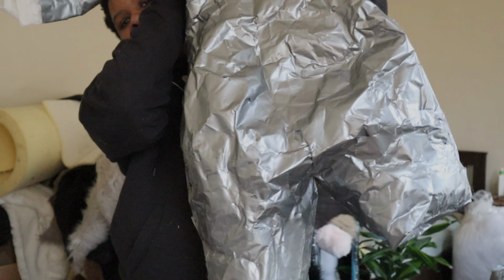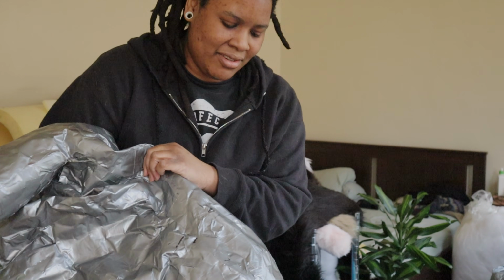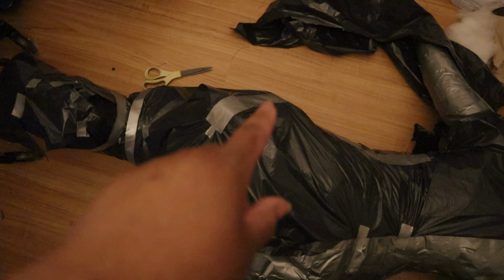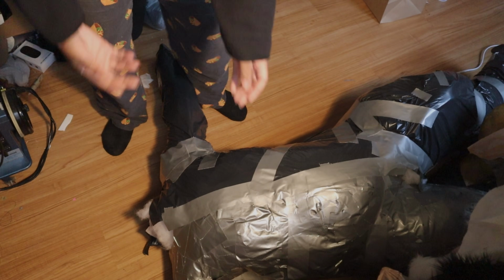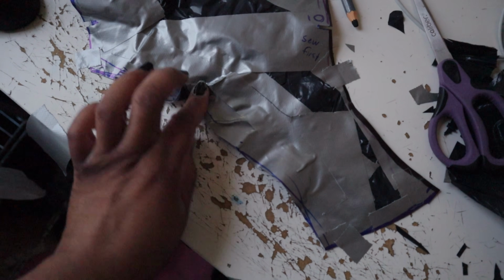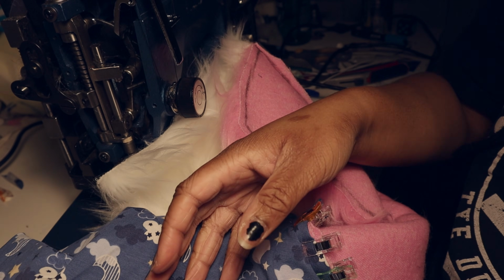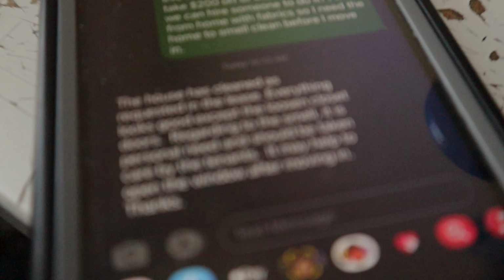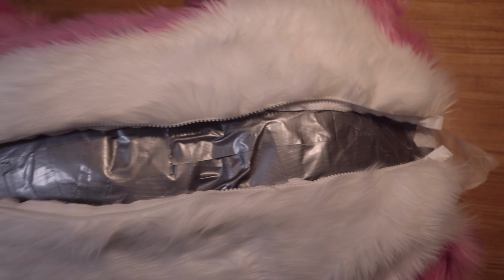Every Step: Digitigrade Fursuit Bodysuit from Foam to Finish - Artist Vlog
It's March...of 2022 and in this studio vlog I complete a skunk fursuit bodysuit and prepare to move. Four months away from Anthrocon Dealers Den (Artist Alley if you come from anime spaces), I was very focused on finished commissioned fursuits so I could switch to con crunch / con prep mode

This video will show you how I foam a duct tape dummy to achieve a digitigrade fursuit leg pattern, how to pattern a digitigrade bodysuit, and even how I sew digitigrade padding lining!

Don't forget to check back every two weeks for a new video!

Chapters
0:00 Talking about Dummies
3:25 Planning Padding Placement
7:22 *pop*
8:19 Patterning
10:54 Assembling (and explaining sewn-in padding)
16:16 I love renting!
17:44 Bodysuit Completed

Have a video to request?

Fursuit Head Featured in thumbnail one is by Blue Harbor Creations

Enjoy the music "Steak", "Waffle", and "Smiley" by Louie Zong from the album "fries"